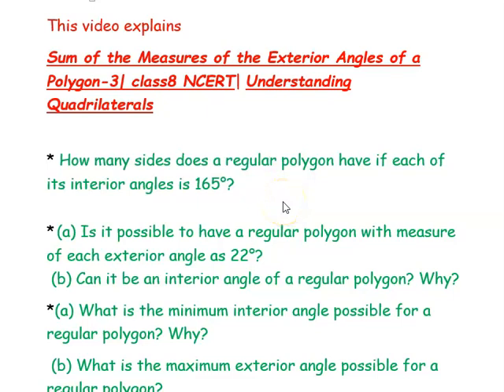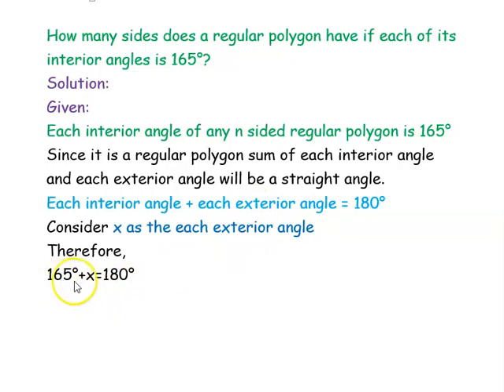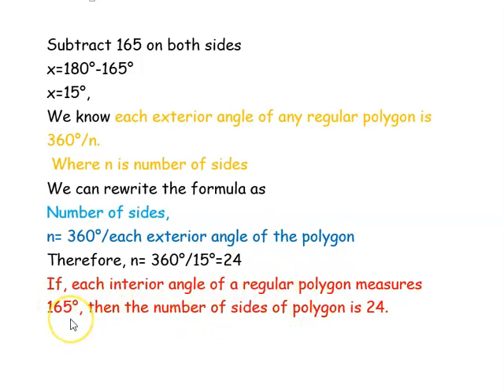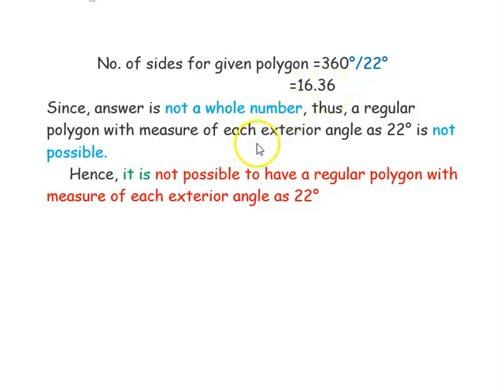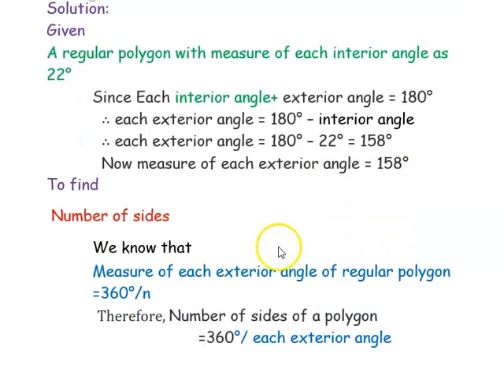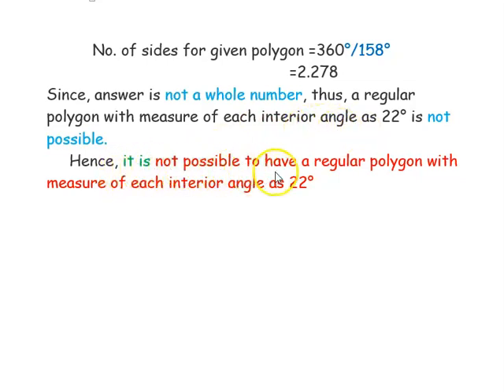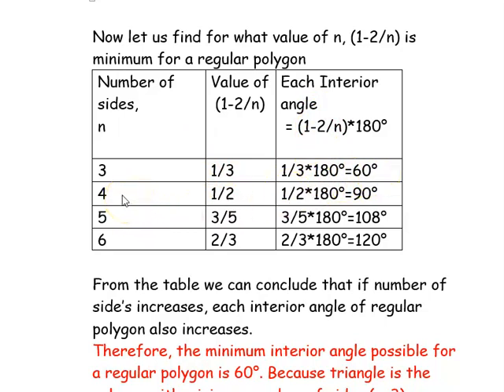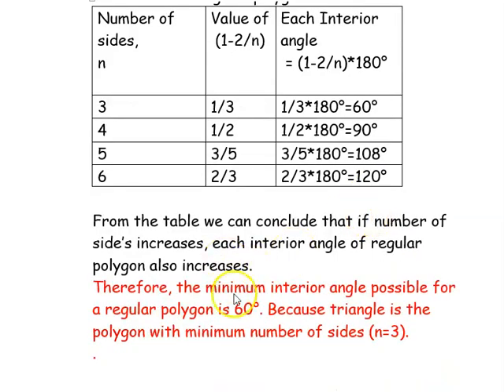Sum Of The Measures Of The Exterior Angles Of A Polygon-3 class8 NCERT Understanding Quadrilaterals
* How many sides does a regular polygon have if each of its interior angles is 165°?
* (a) Is it possible to have a regular polygon with a measure of each exterior angle as 22°?
(b) Can it be an interior angle of a regular polygon? Why?
*(a) What is the minimum interior angle possible for a regular polygon? Why?
(b) What is the maximum exterior angle possible for a regular polygon?